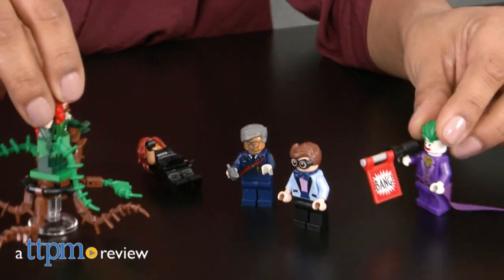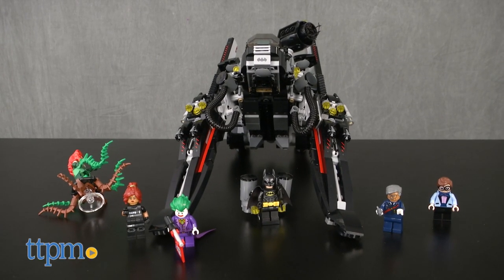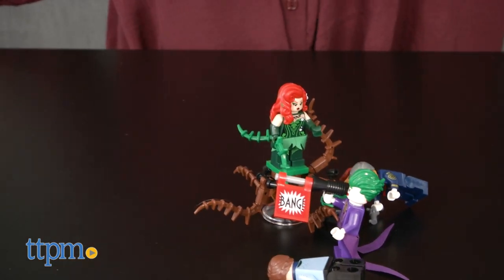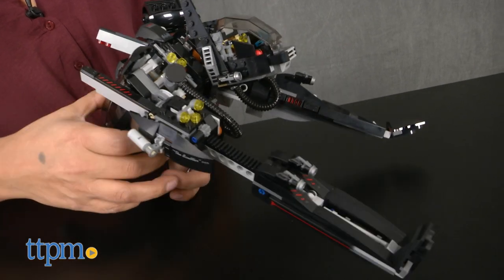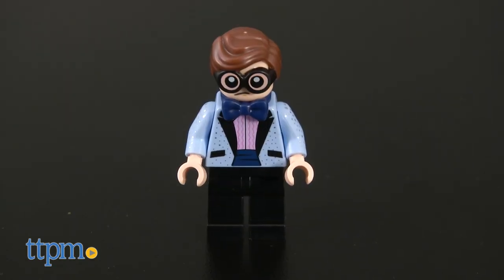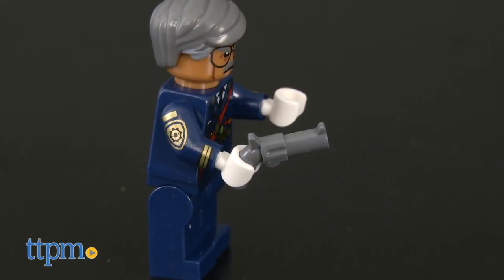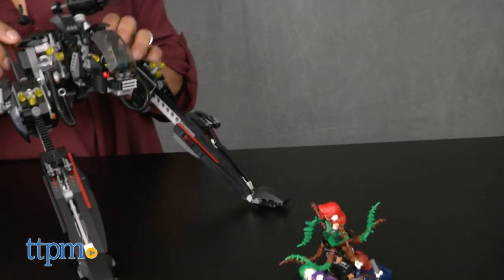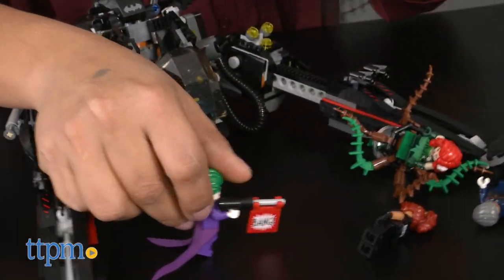The LEGO Batman Movie The Scuttler from LEGO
The Joker and Poison Ivy are holding Commissioner Gordon hostage. It's up to Batman to save the day. The LEGO Batman Movie — The Scuttler playset features six LEGO minifigures and 775 pieces that form a plant monster, and a large vehicle that helps Batman stop the bad guys with its cool features. TTPM shows you what it looks like fully assembled in this video. For full review and shopping info

Product Info: Inspired by the The LEGO Batman Movie, The Scuttler building set from LEGO is a 775-piece building set that makes one amazing vehicle — the Scuttler. It also builds Poison Ivy's vine monster.

The Joker has crashed the retirement party for Commissioner Gordon and has taken hostages. Batman is heading to the rescue on this awesome Scuttler that features six shooters, a net shooter, extended arms, and more. This set includes six minifigures, which include Batman, The Joker, Poison Ivy, Commissioner Gordon, Barbara Gordon, and Dick Grayson. The cockpit opens up to have Batman enter and exit. This set also includes weapons such as the Joker's pop gun, Batman’s Batarangs, and Commissioner Gordon’s gun. The Scuttler is about eight inches high, nine inches wide, and 10 inches long (its arms can be extended to provide a reach of 14 inches). This is a great Batman-inspired LEGO set that is sure to encourage roleplay, storytelling, and helps reinforce fine motor skills. The entire build is a lot of fun and took us about two hours to put together.